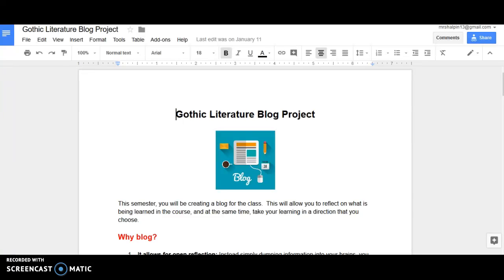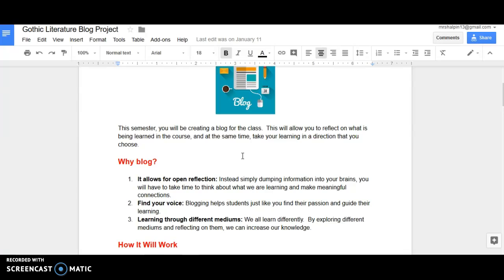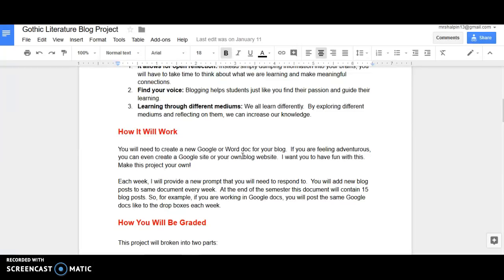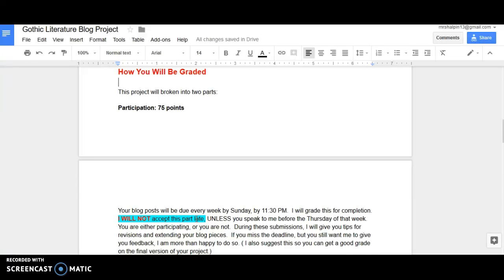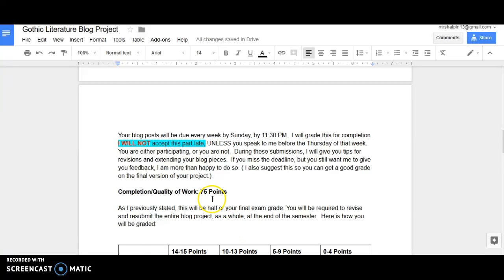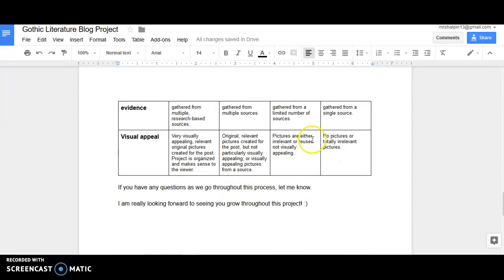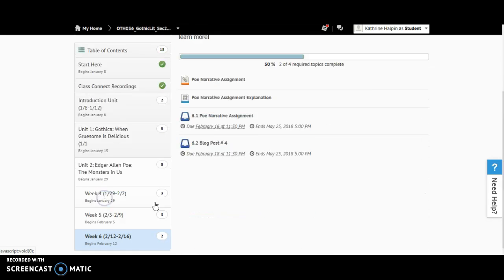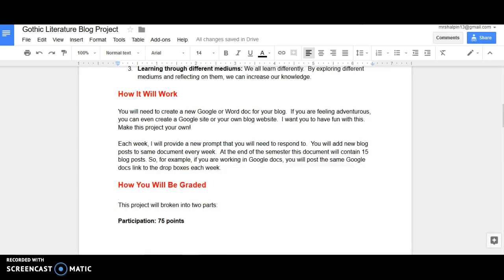Gothic Literature Blog Project